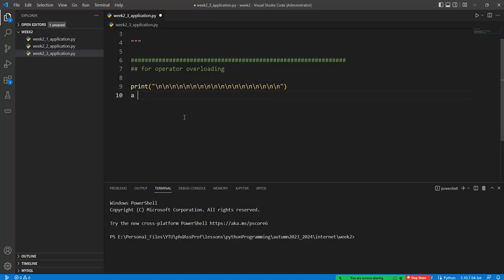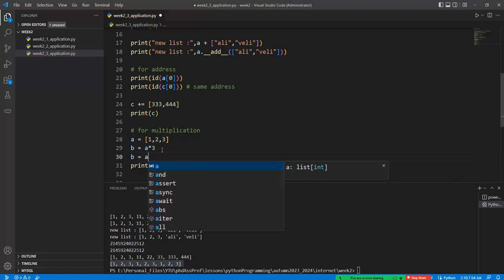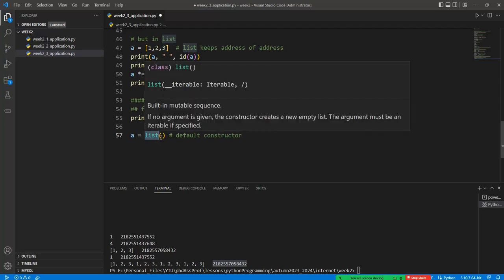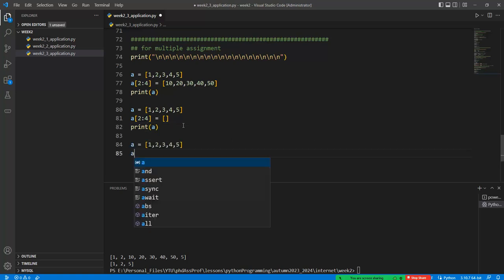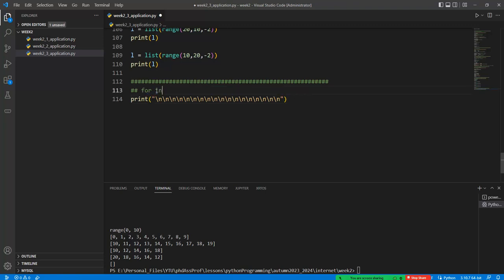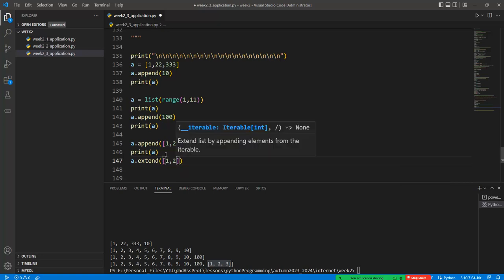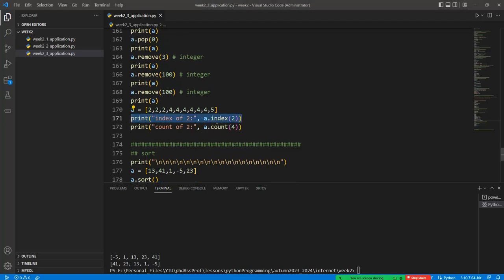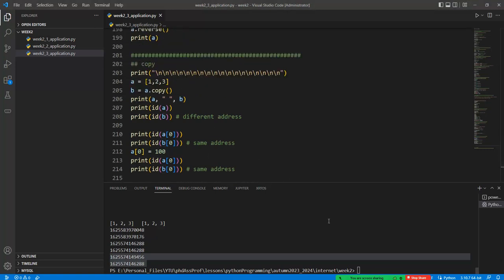2023/2024 Autumn - Python Programming - Les2-3 - List Class and Methods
In this lesson, we will continue with " List Class and Methods".